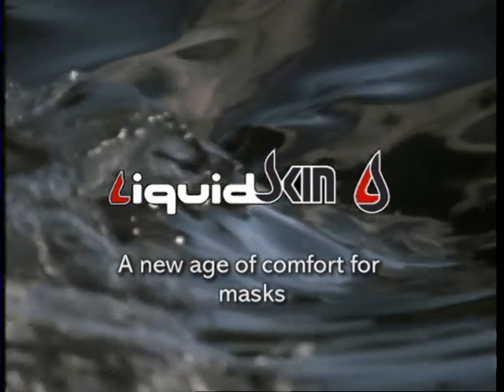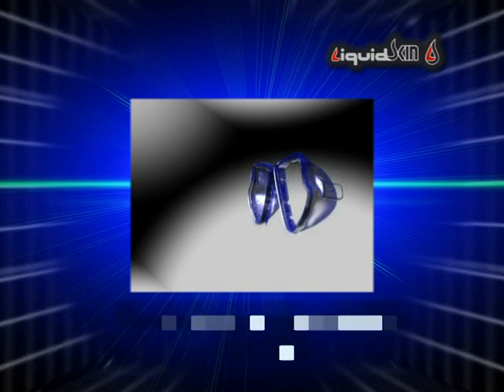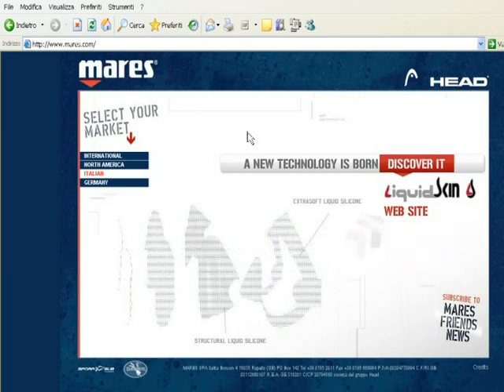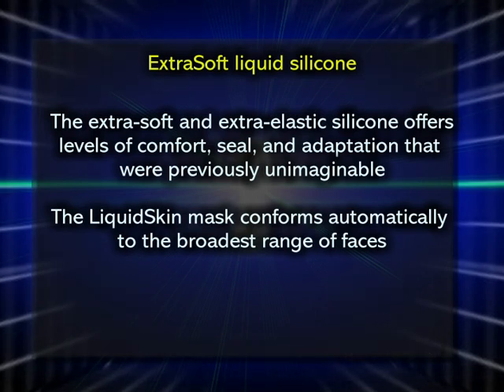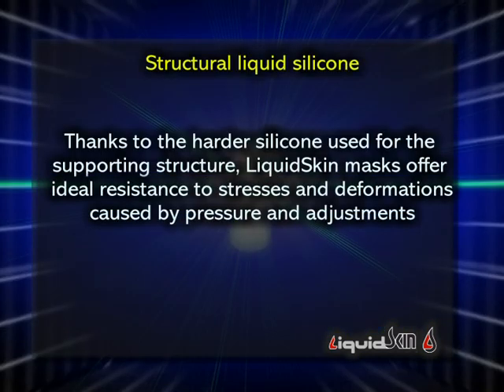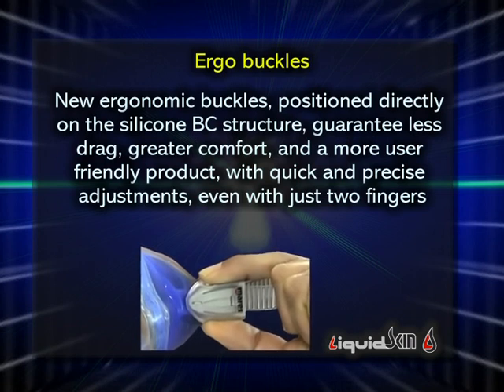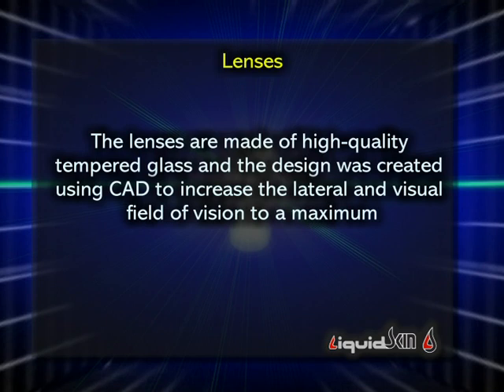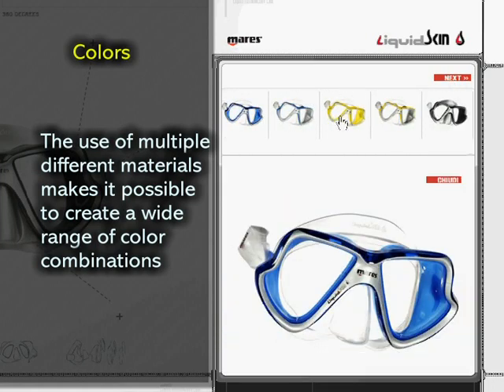LiquidSkinInglese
Information about Mares Liquidskin technic